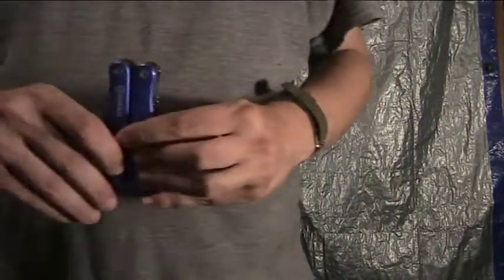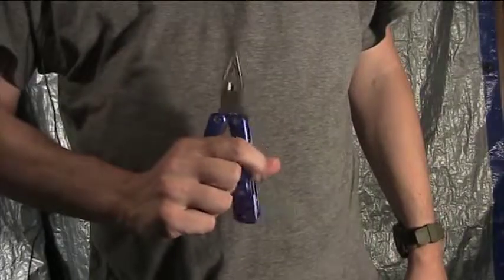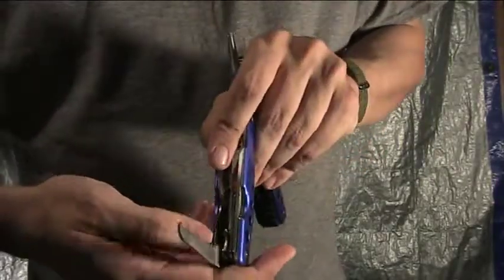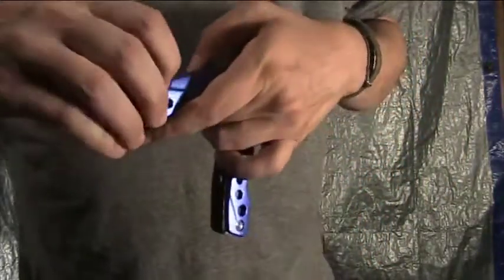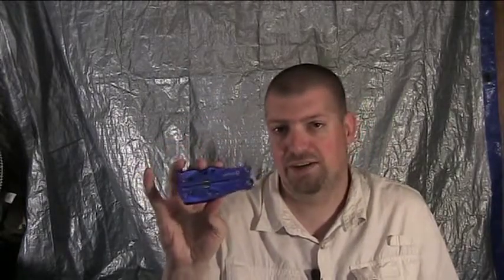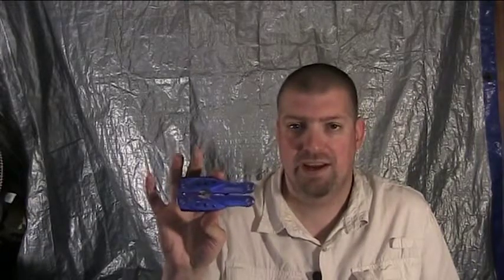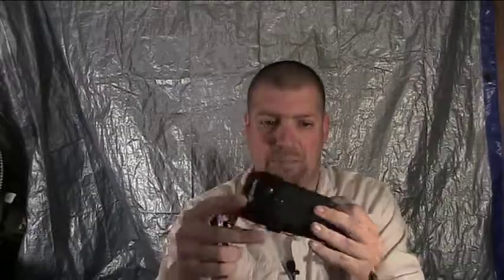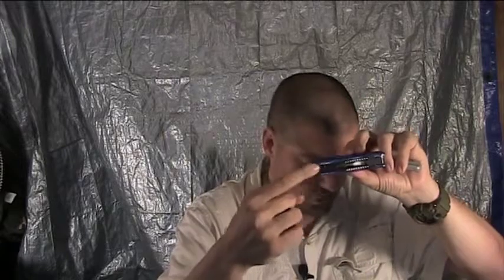KOBALT LARGE MULTI TOOL EVALUATION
Description: MY EVALUATION OF THE KOBALT LARGE MULTI-TOOL.